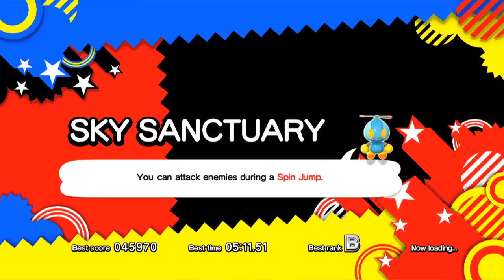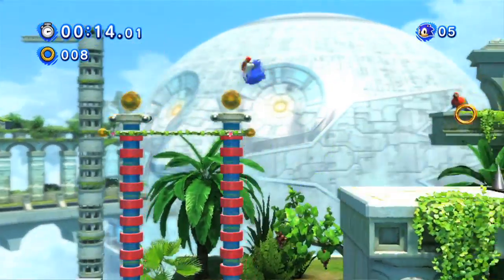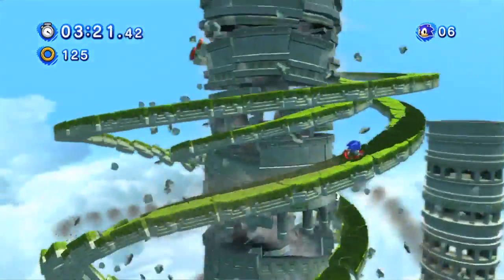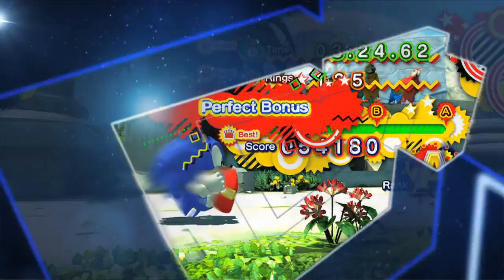Sonic Generatons Sky Sanctuary Classic Gameplay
Found on Gametrailers

Sky Sanctuary 1:02